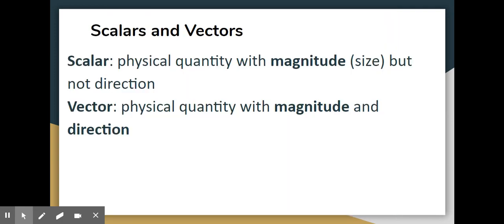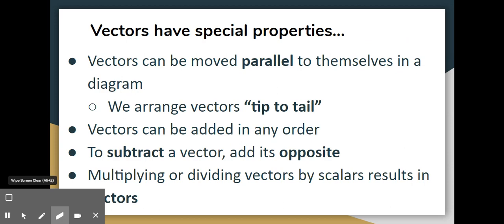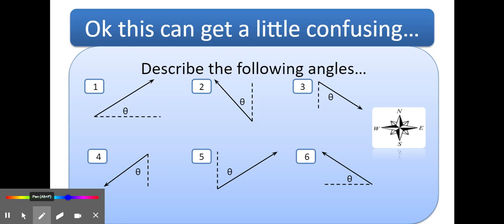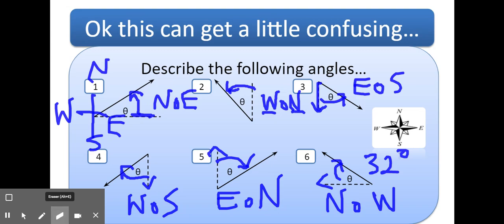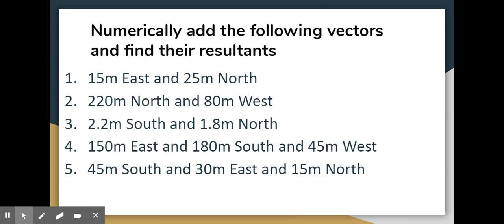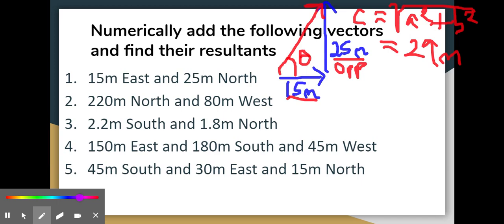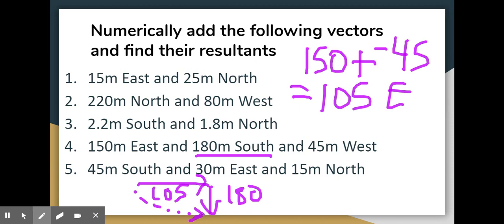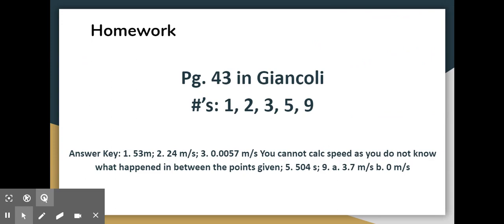AP Physics 1: Vectors